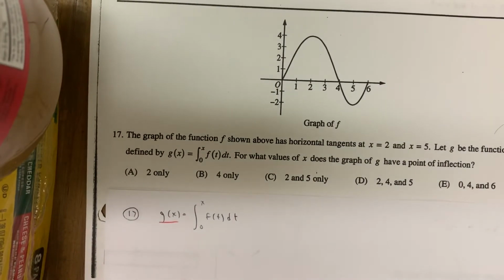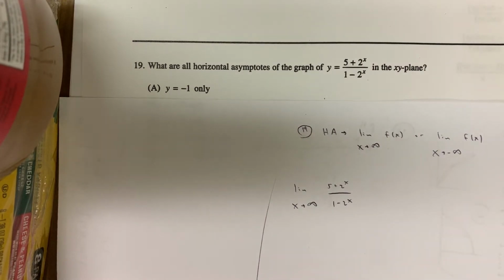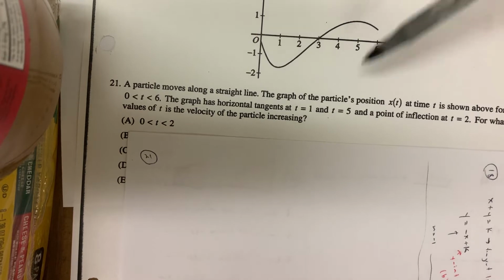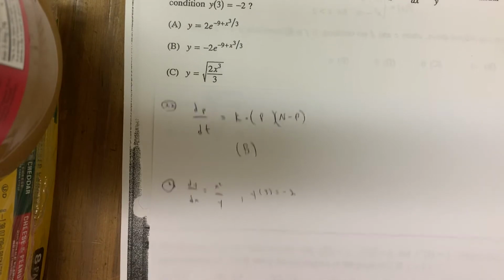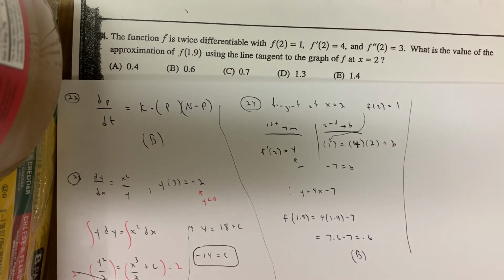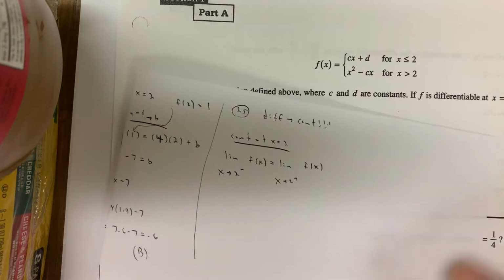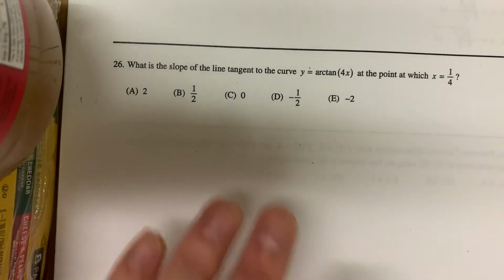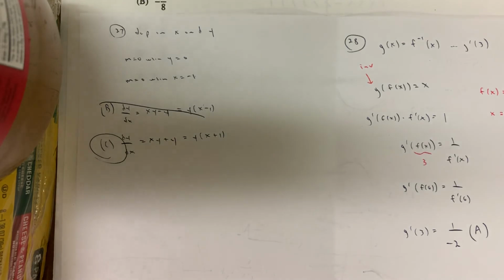2.2 2008 Sec I Part A #17-27